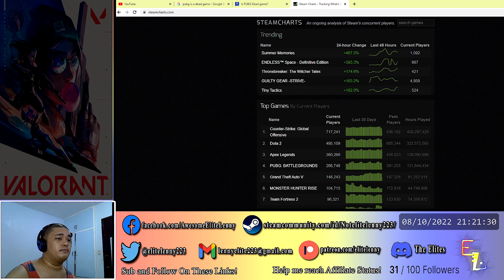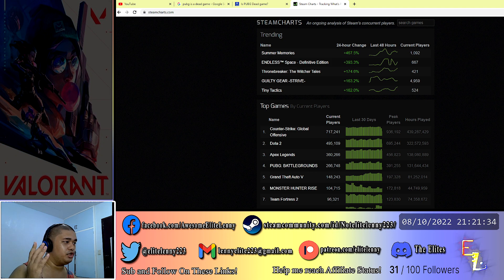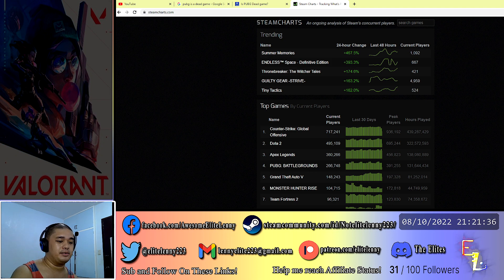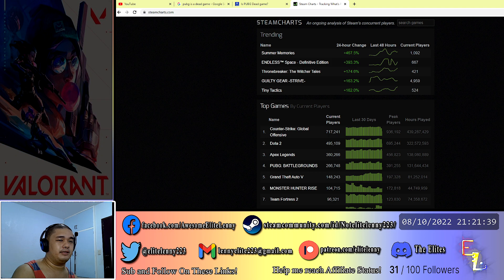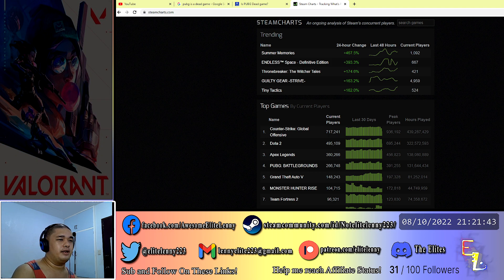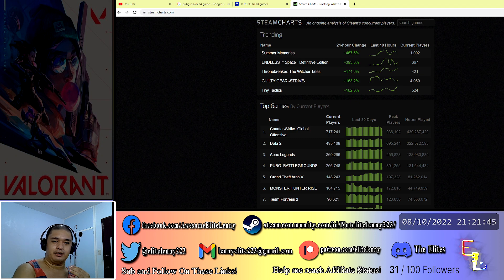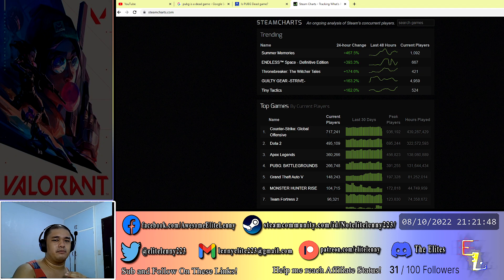I will return to PUBG... reluctantly.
Make sure to support me best you can for me to make more content!

But if you really like to show me support to have me produce more high quality or more frequent content, please donate on the following links:

If you wanna donate through Paypal and help me further, you can check it out

I also stream on Twitch these days!

And hey, maybe give me a message for what you like to see besides the usual content! :)